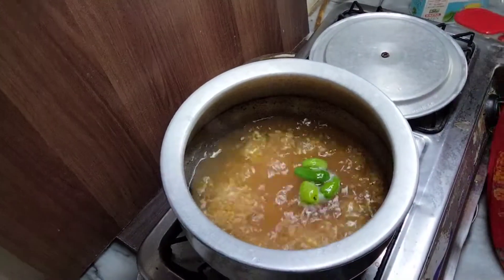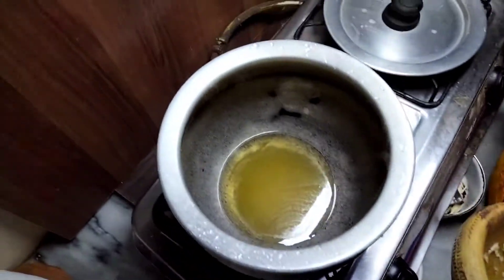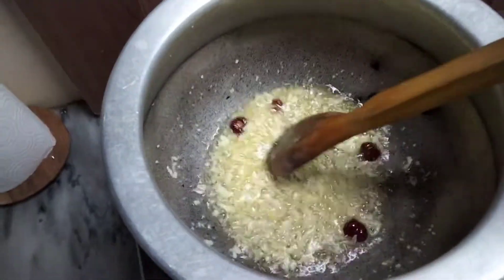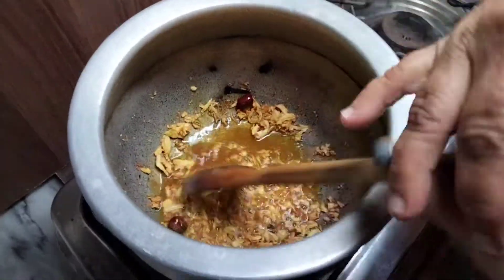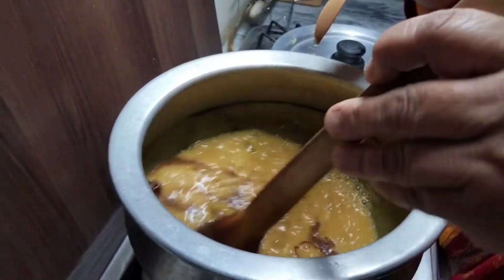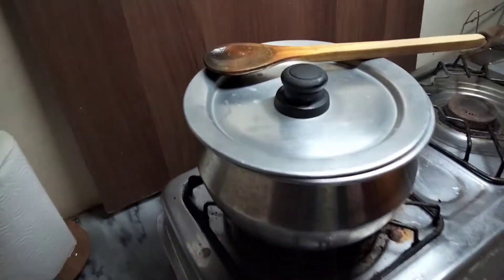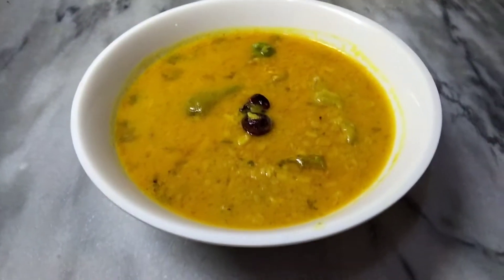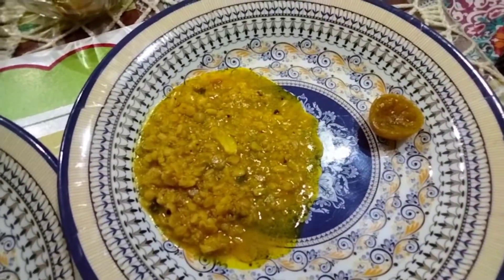Simple Pakistan dinner Routine | Pakistani mom dinner prep Routine | Desi dinner